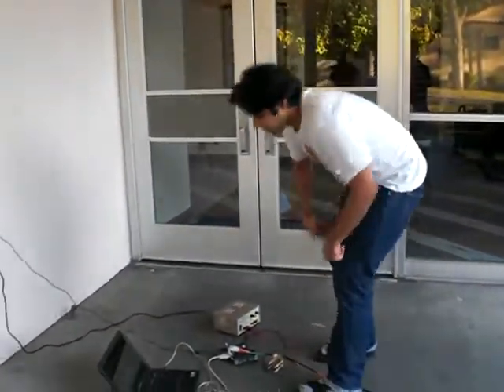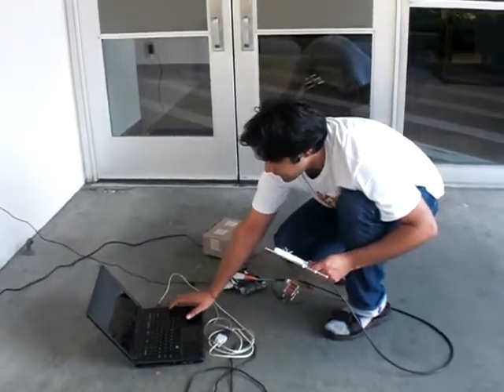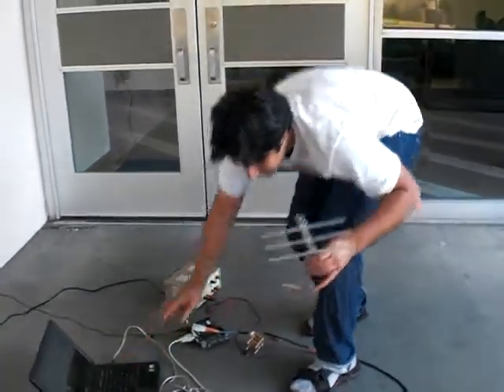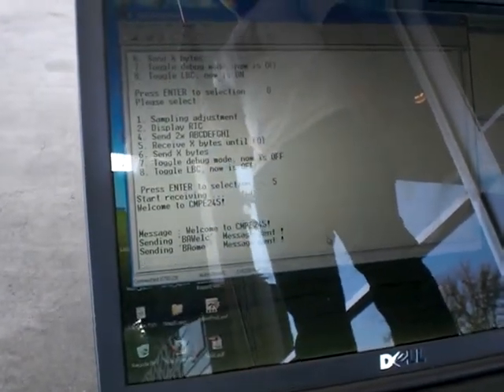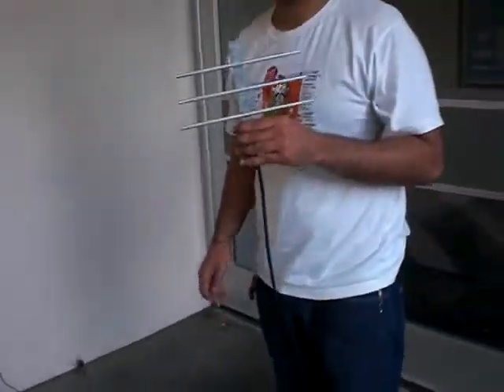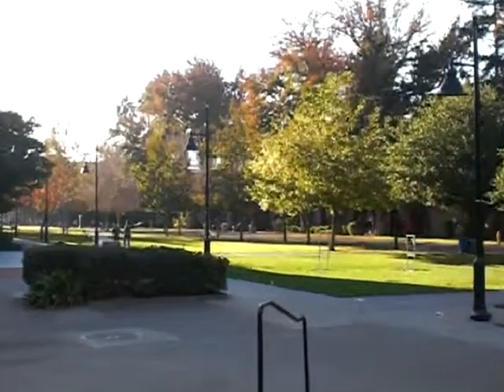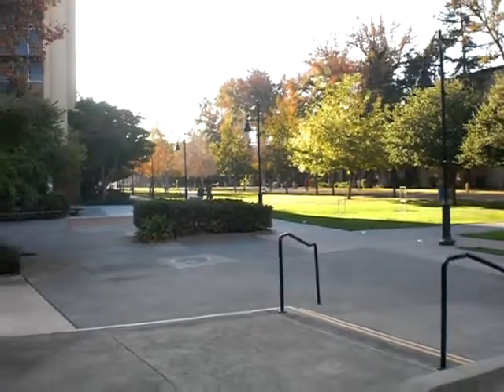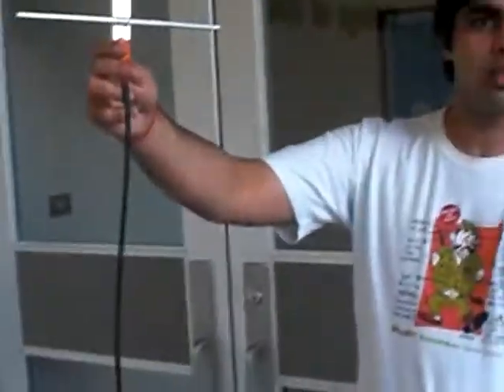Yagi antenna, 150m range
CMPE 245 Project #4, Yagi Antenna, by Roni Tan, Kunal Bhatia, Steven Tran & Nan Li. San Jose State University, Nov 2008